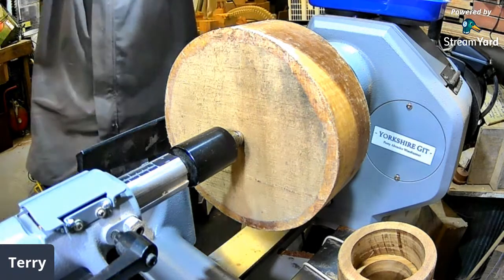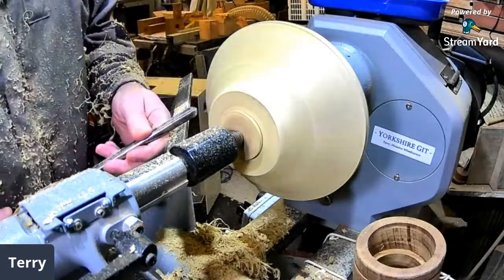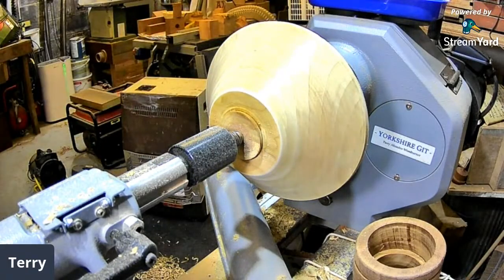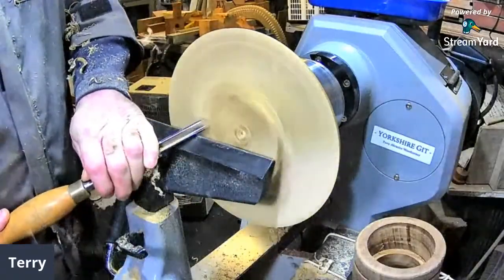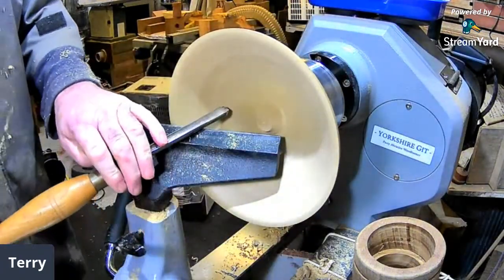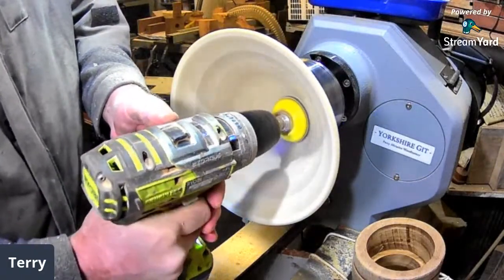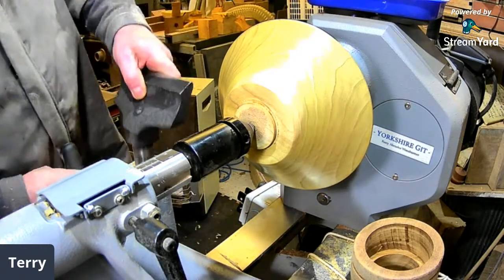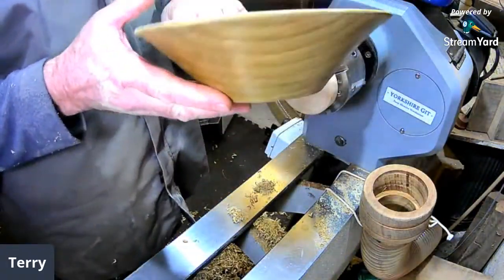Woodturning | Standing in for Mark The Gentleman Wood Turner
I will think of something to make.